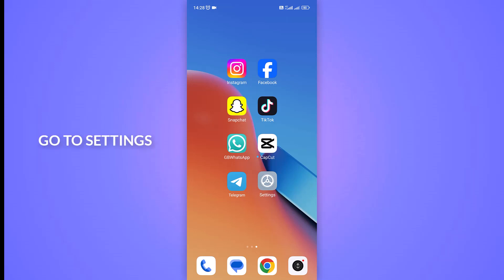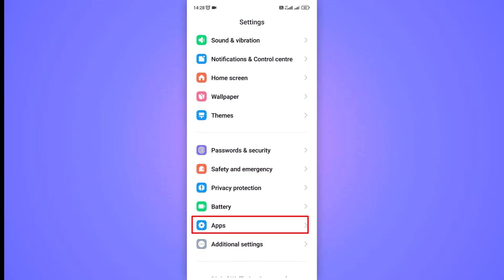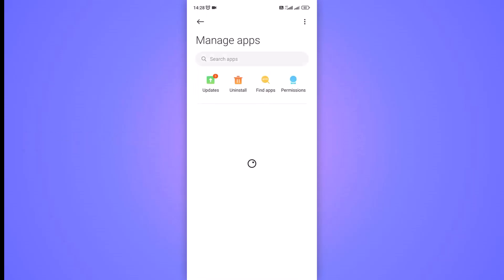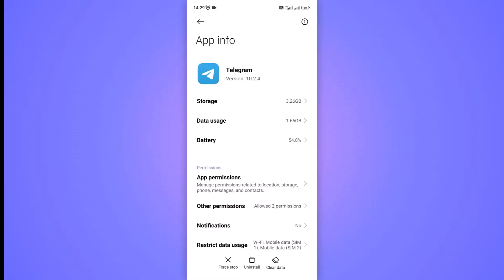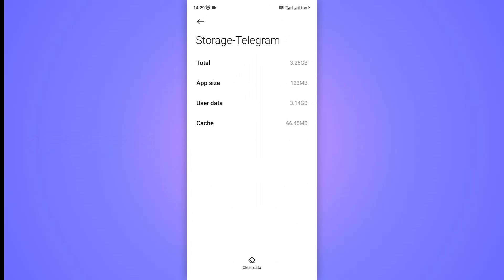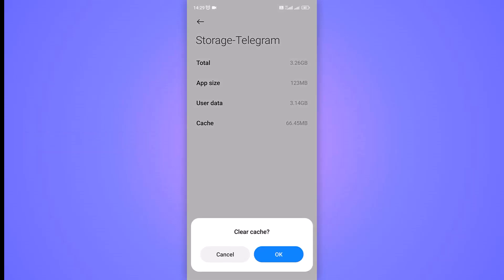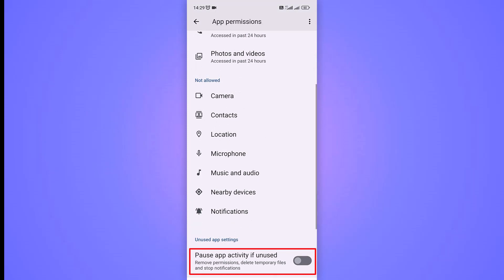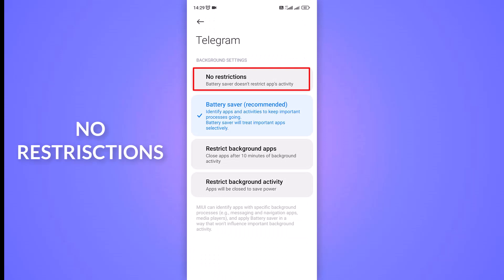How To Access Telegram Downloaded Files (Step By Step)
How to access telegram downloaded files.
You'll be able to access telegram downloaded files fast if you watch this video till the end and following this simple steps  that I will show you.
How to see downloaded files in Telegram or where r the files stored after downloaded Telegram? Find out here.

vph